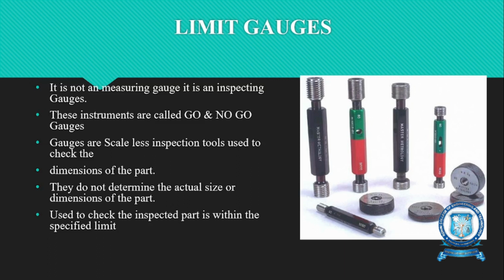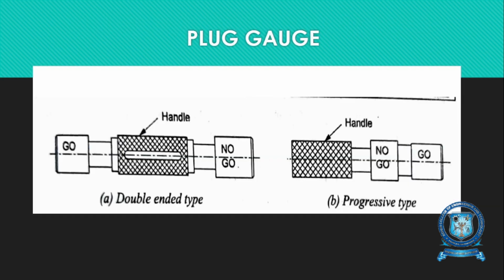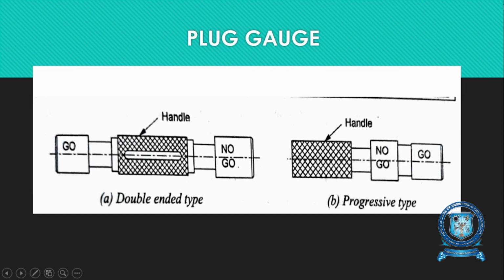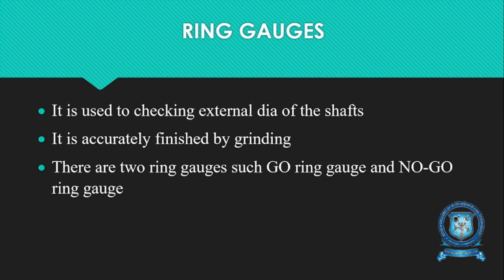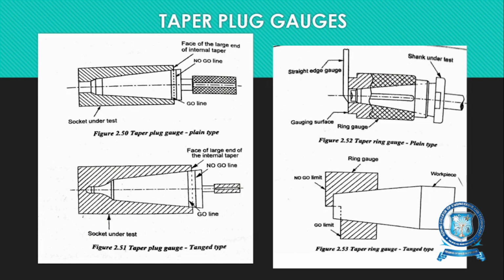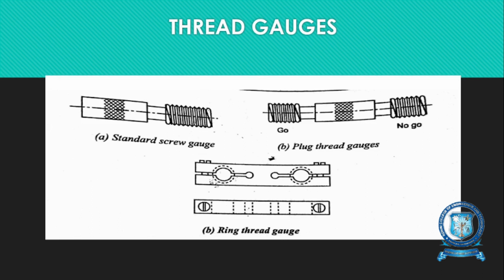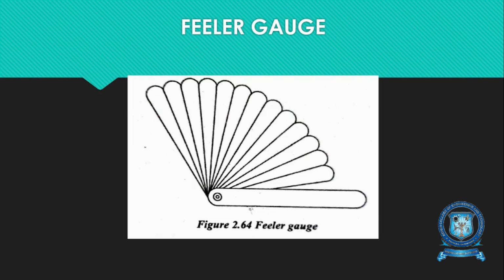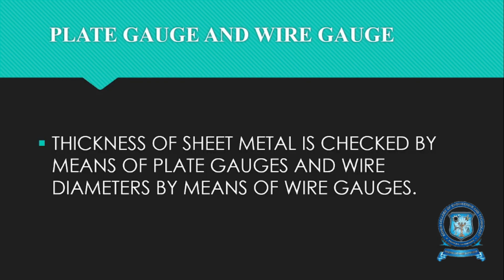ME3592 MM UNIT III PART 2